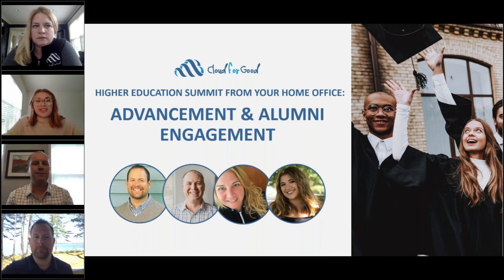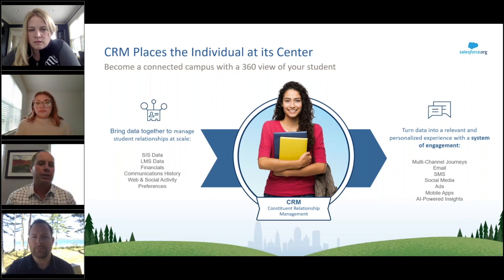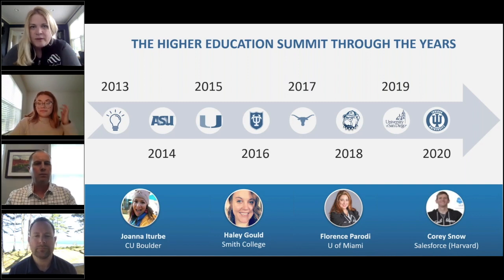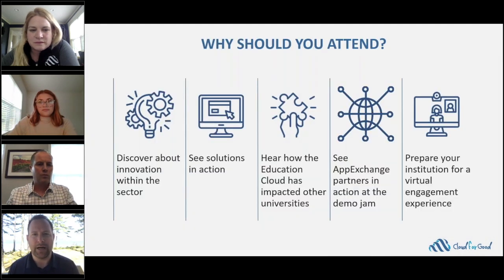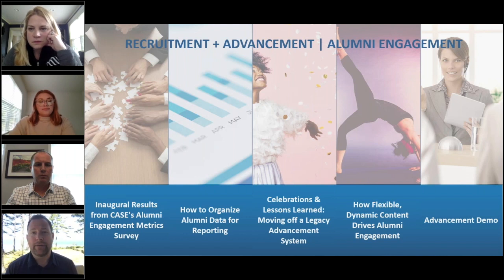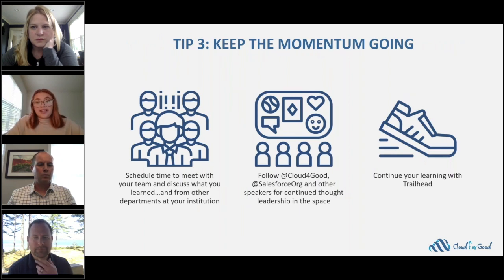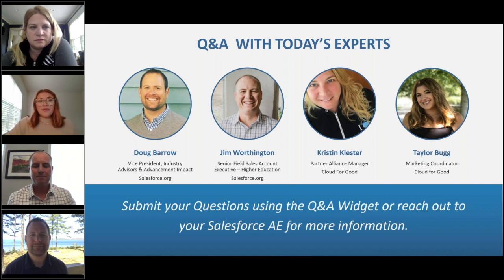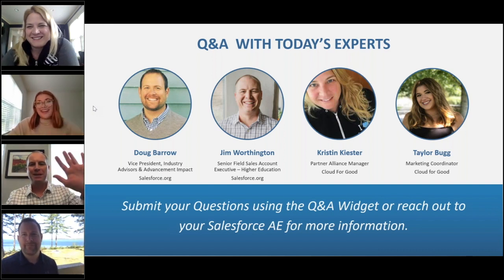Higher Education Summit from your Couch: Advancement & Alumni Engagement | Cloud for Good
Have you heard the news? The Higher Education Summit 2020 is now completely virtual. While we’re sad we won’t get to see our clients, prospects, partners, and friends in person, we’re so excited to bring the thought leadership, innovation, and networking to a wider audience. Now is your chance to attend the Higher Education Summit – FREE of charge and from your couch.

On May 20, 2020, Cloud for Good hosted a webinar with Salesforce.Org to share what we're most excited to see at the Higher Education Summit next month, with an exclusive sneak peek of Advancement & Alumni Engagement sessions!